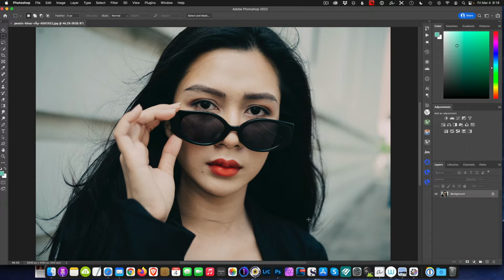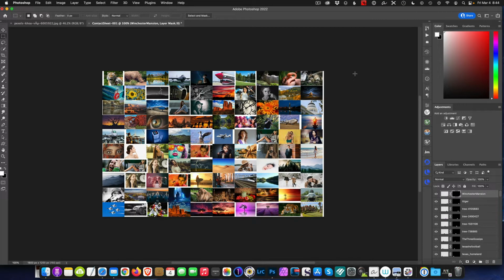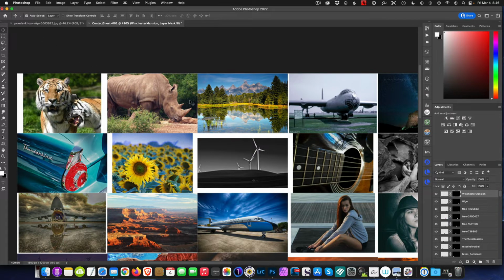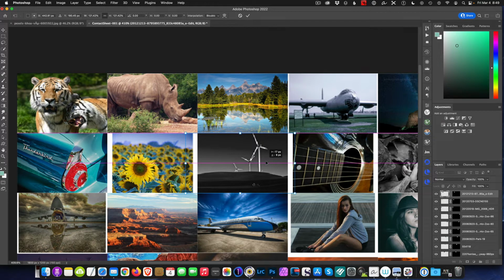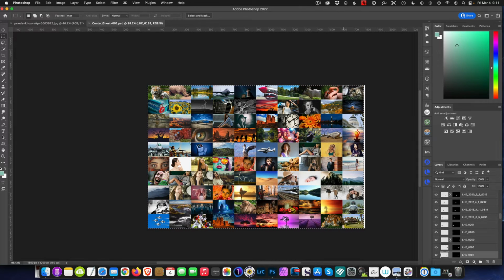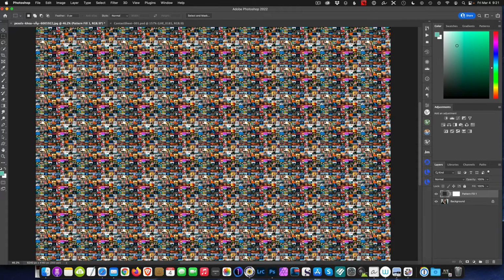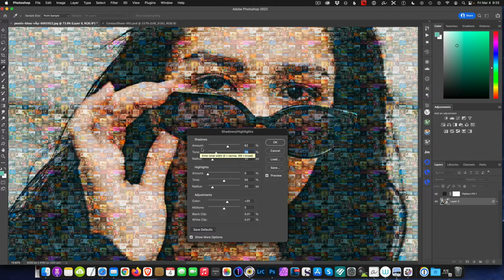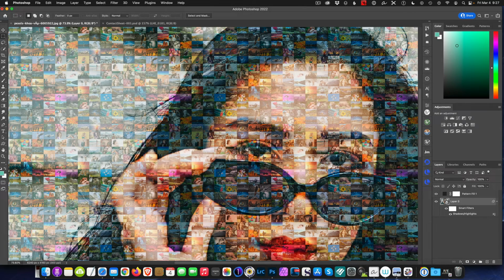Create Quick & Easy Tile Mosaic Portraits in Photoshop